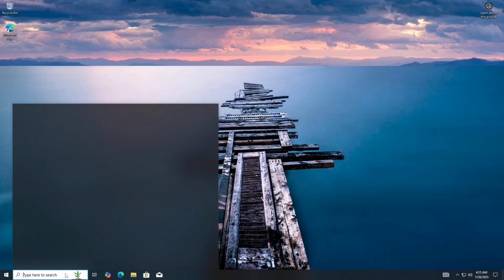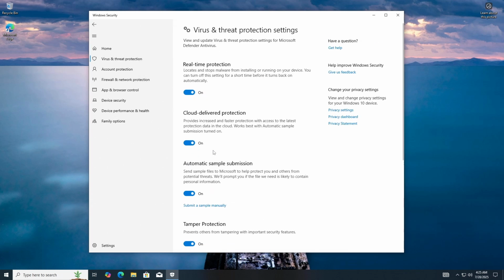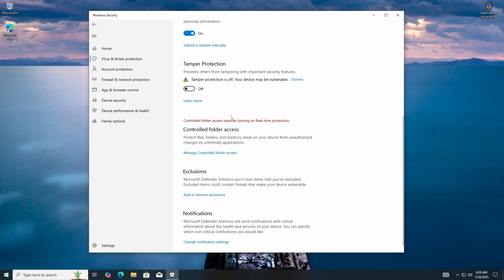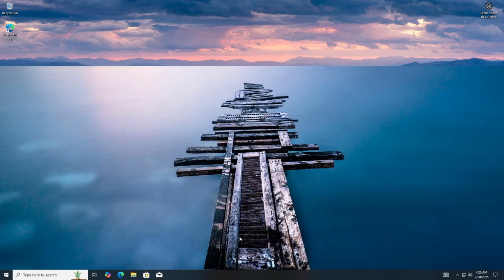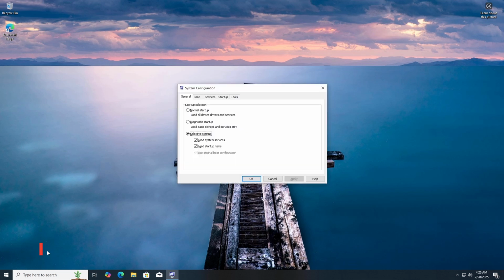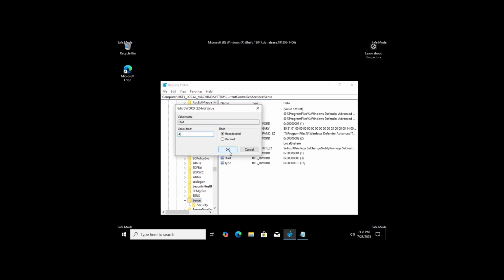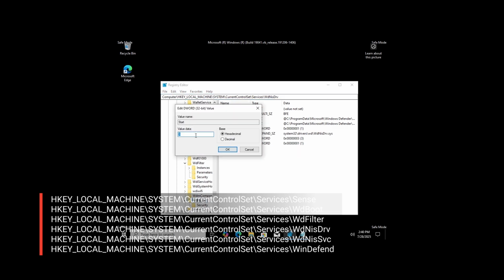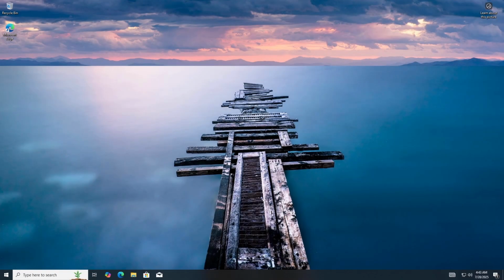How To Enable / Disable Microsoft Defender Antivirus in Windows 10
Microsoft Defender Antivirus is built into Windows 10 to provide real-time protection against malware and threats. Whether you're troubleshooting or installing trusted software, knowing how to toggle it on or off can be useful.

Thanks ❤️